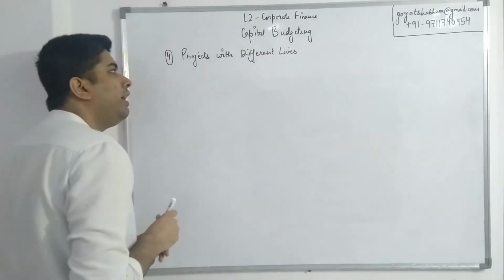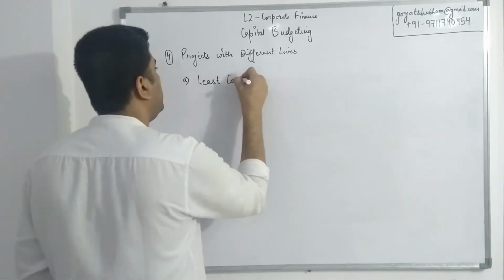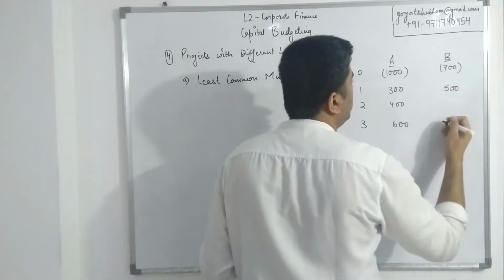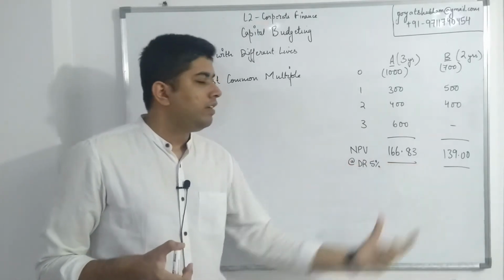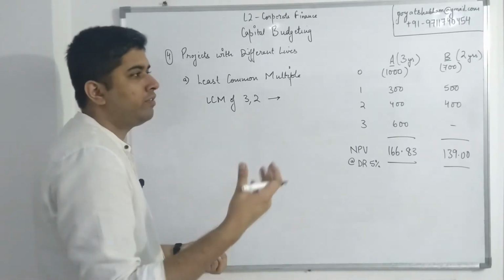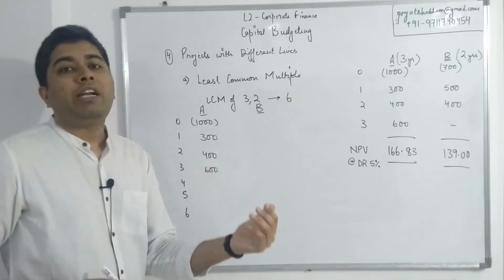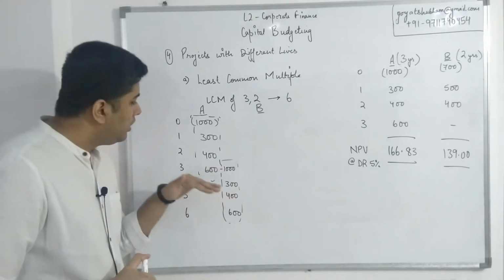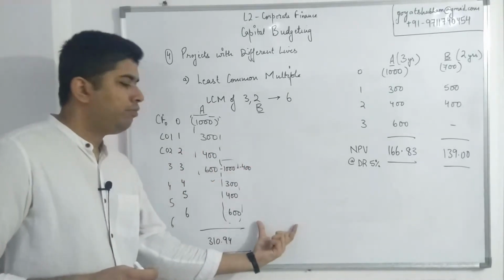CFA Level 2 Corporate Finance - Capital Budgeting 2 (Demo)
This is a demo of the second session of a three part series covering the entire reading of Capital Budgeting from Corporate Finance topic of CFA Level 2 curriculum.

Shubham Goyat
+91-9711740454